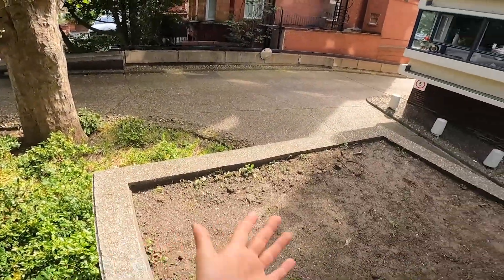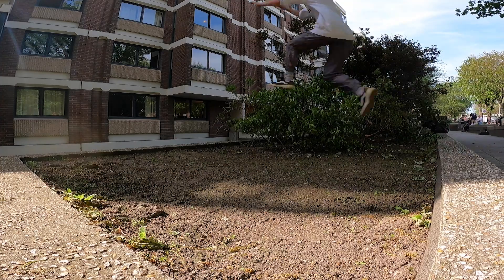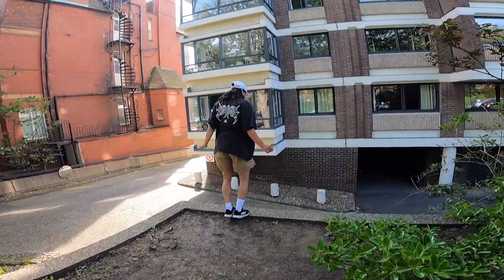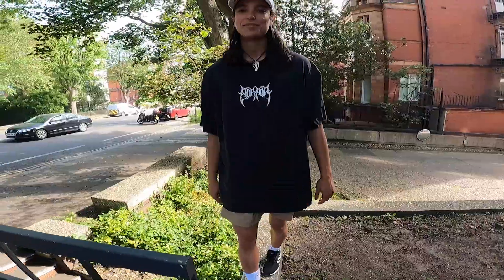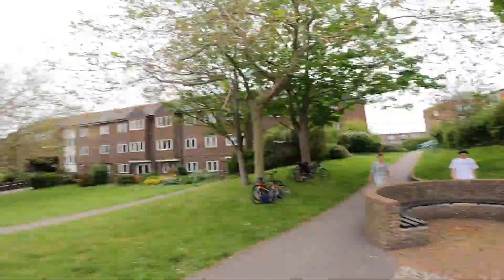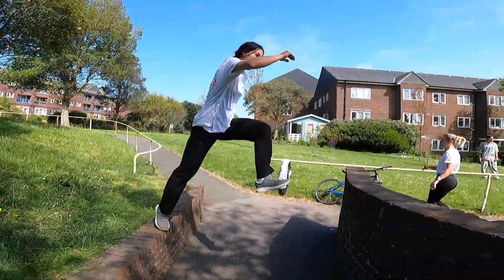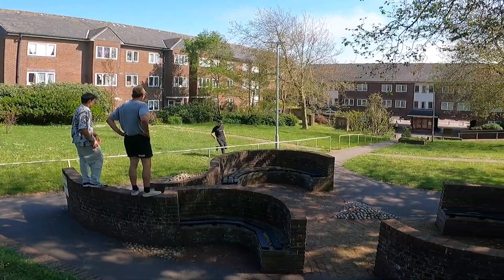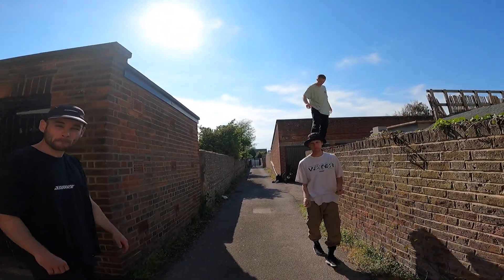Discovering new BRIGHTON spots! 🇬🇧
Thanks who I trained with. It was so fun.

Thi Fisher